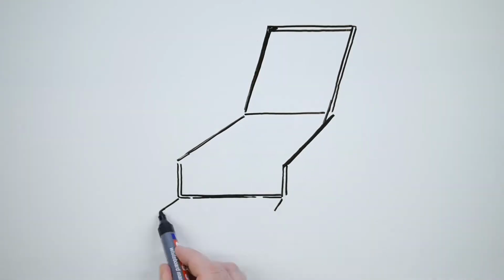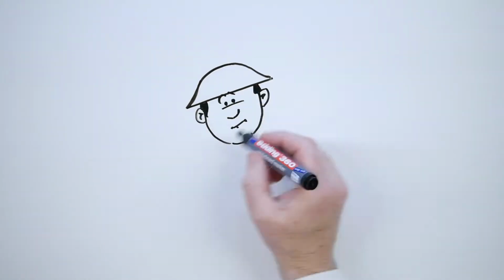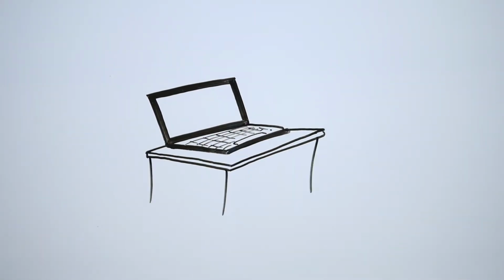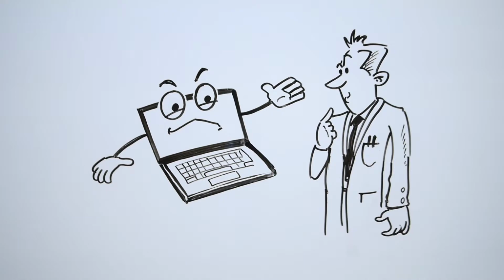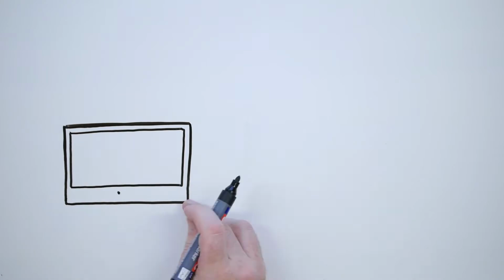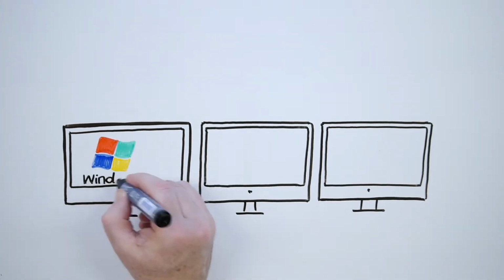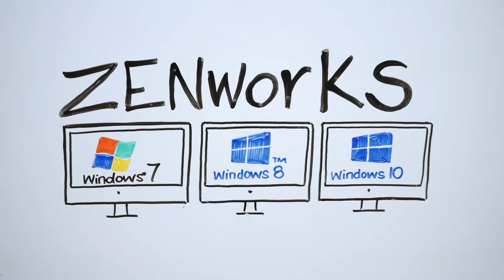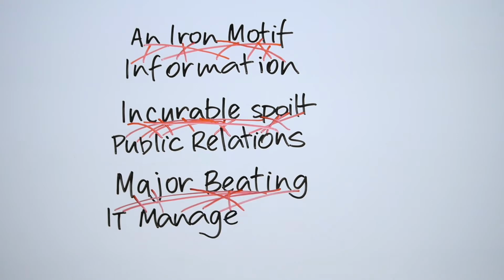Explainer Video for Micro Focus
Explainer Video for Micro Focus.  A Dynamic Illustration by Tickling Trout